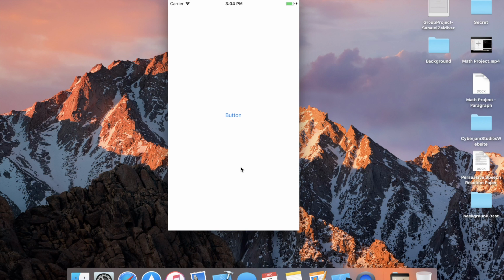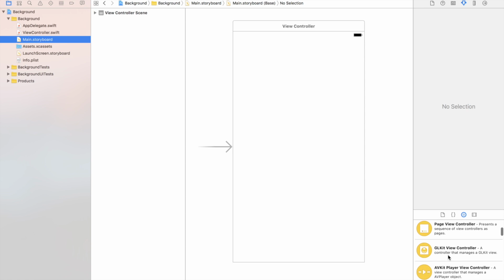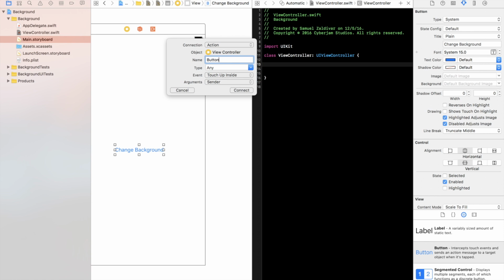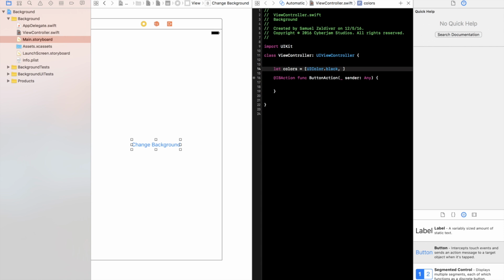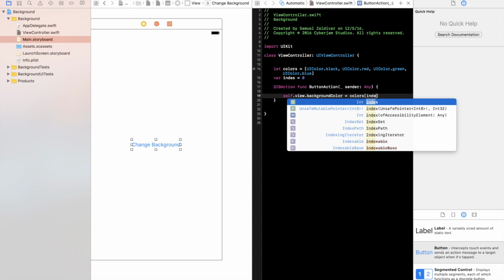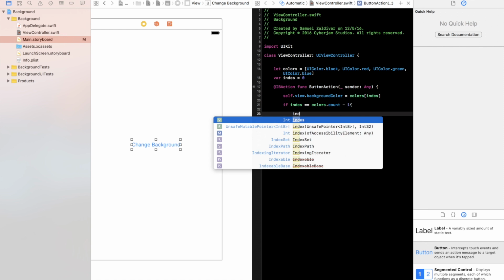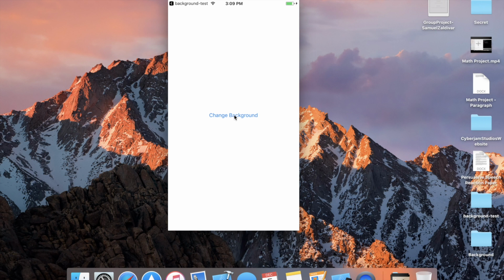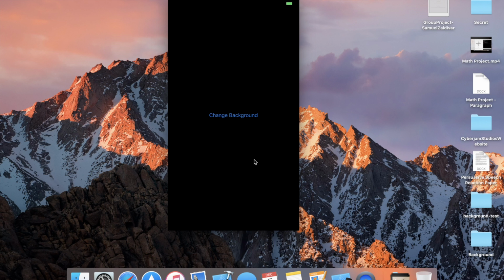How to change the viewController's background color with Swift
In this tutorial, I am going to show how you can change the viewController's background color when the user presses a button.